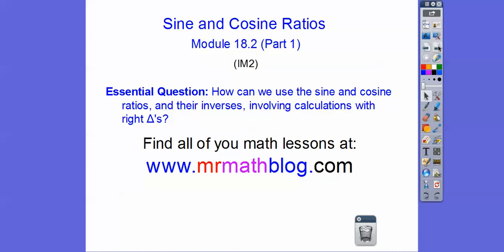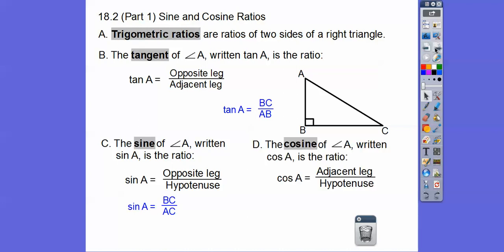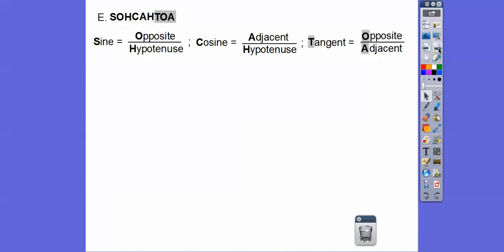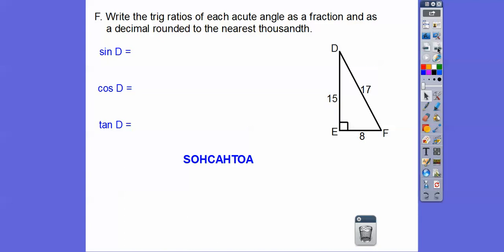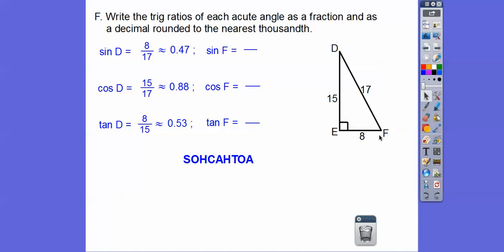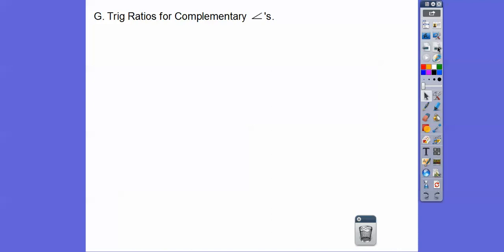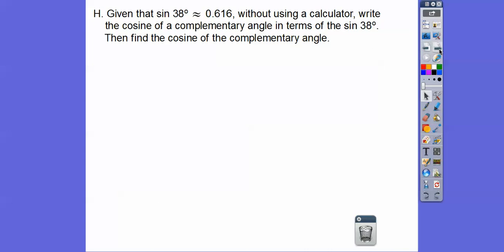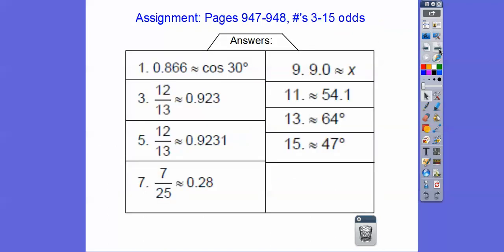Sine and Cosine Ratios - Module 18.2 (Part 1)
This lesson is part 1, introducing the sine and cosine of the acute angles of a right triangle.